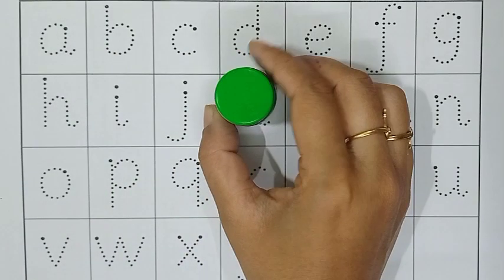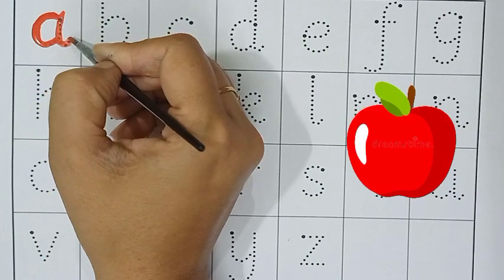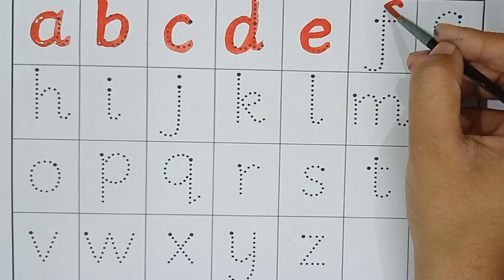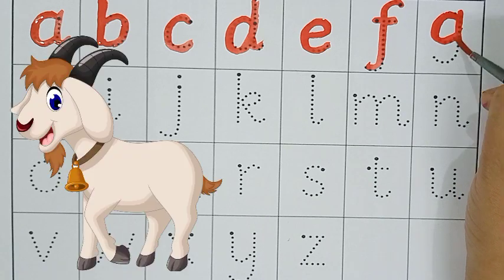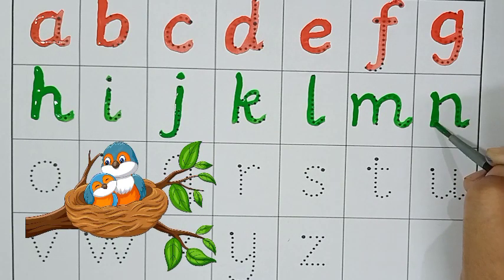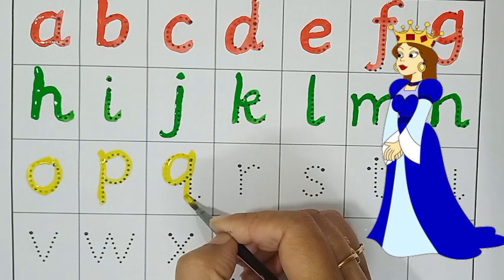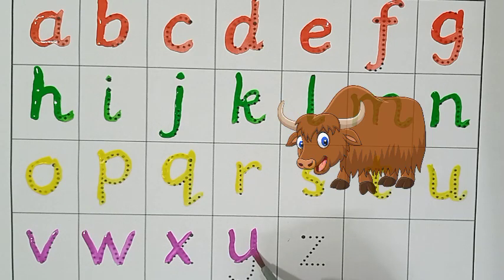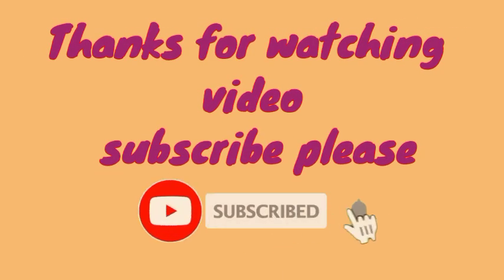ABC alphabet writing video for kids, toys a for apple, b for ball ,c for cat ,ABC writing video#ridi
Kids basic  is for kids and parents.
We will always do our best.
This channel is related to kids education. In this channel. We upload alphabet and numbers writing videos let's learn Tha alphabet, write the alphabet, learn inglish, learn numbers and learn how to  draw.

Your quiry
a for apple
abcdefg
english alphabet
abcd cartoon
a for apple bi for boy
alphabet songs
a for apple a for ant
nursery rhymes

abcd varnamala
abcd varnamala
english varnamala
english alphabet
A for apple
kids alphabet
nursery rhymes and phonics song

 एबीसीडी
वर्णमाला